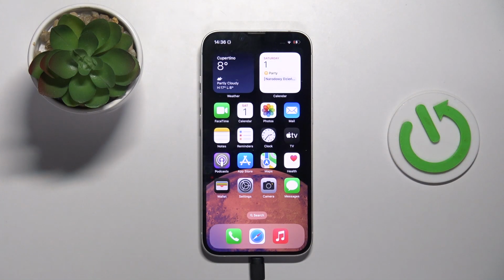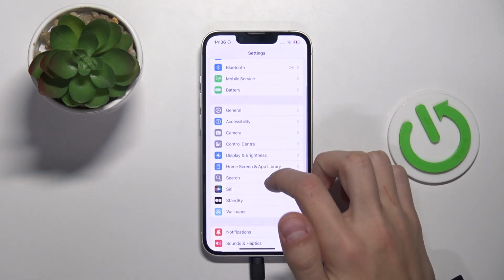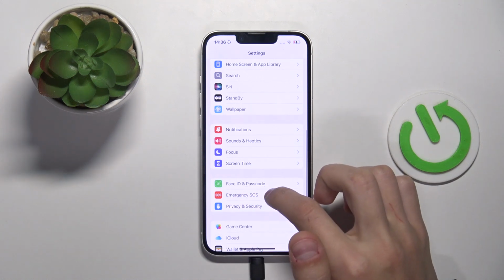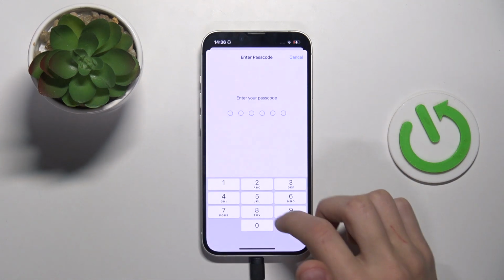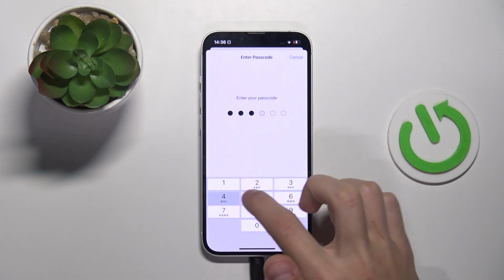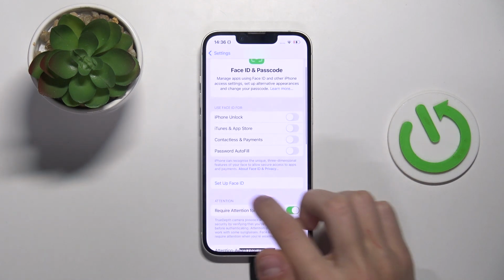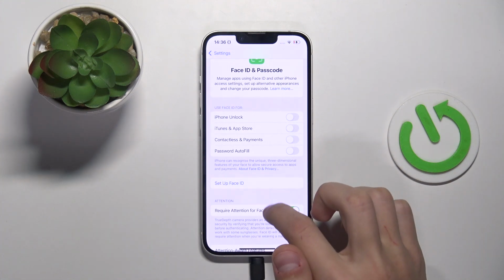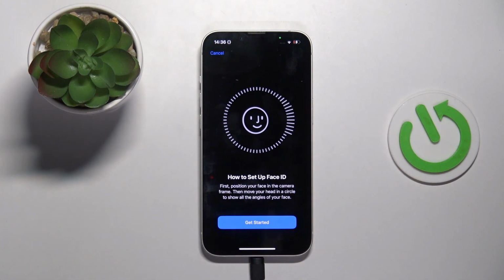How to Set Up Face ID on iPhone 16e - Enable Face Recognition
If you want to set up Face ID on your iPhone 16e, we’re here to help! In this tutorial, we will guide you through the process of enabling Face ID, allowing you to unlock your device and use other features securely with just a glance. So, let’s follow all the shown steps and successfully set up Face ID on iPhone 16e!

How to set up Face ID on iPhone 16e? How to enable Face recognition on iPhone 16e? Where to find Face ID settings on iPhone 16e? How to configure Face unlock on iPhone 16e?